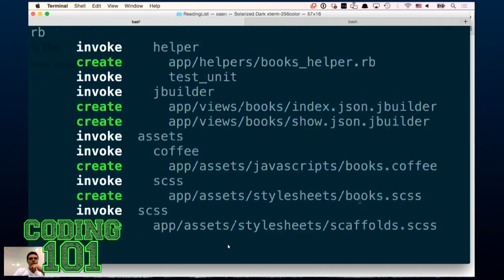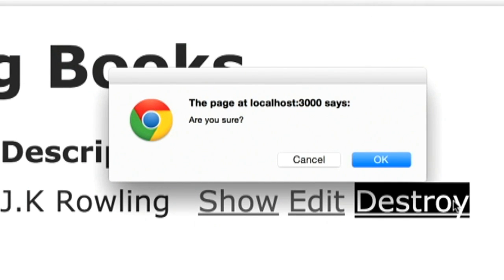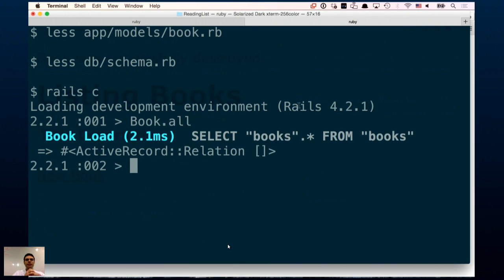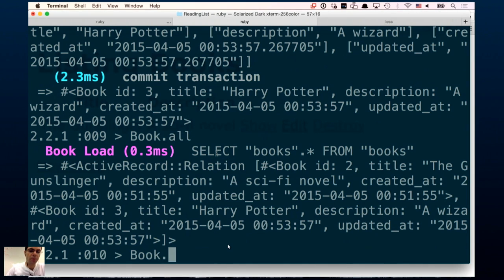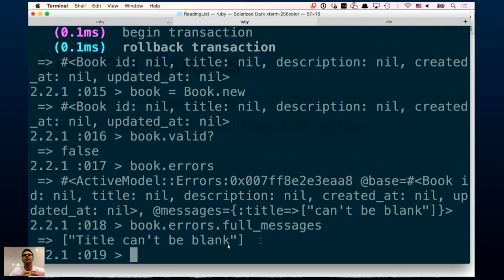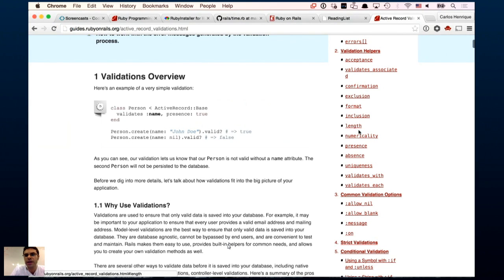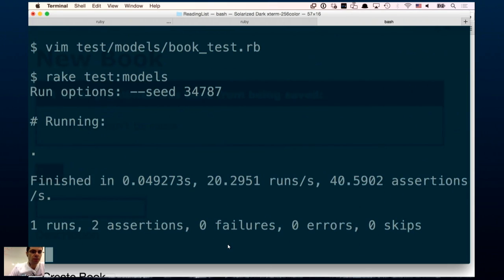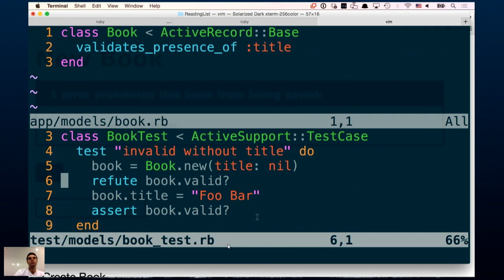Coding 101 67: Persistent Databases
Host: Fr. Robert Ballecer, SJ and Lou Maresca

Lou and Padre on Threat Modeling, Persistent Databases, and then Carlos Souza joins us to take us in to Ruby Part 3.

Guests: Carlos Souza